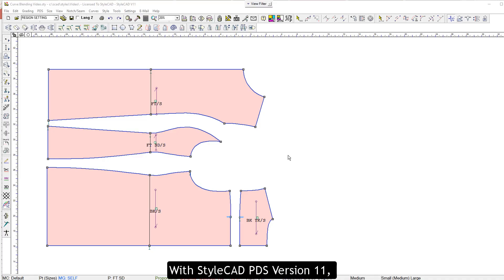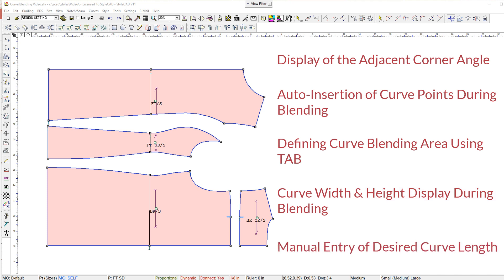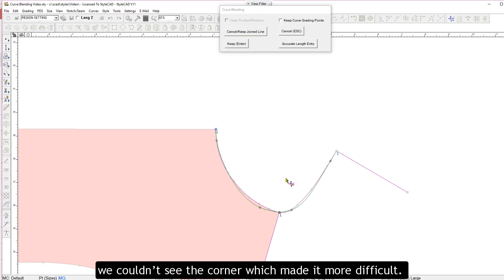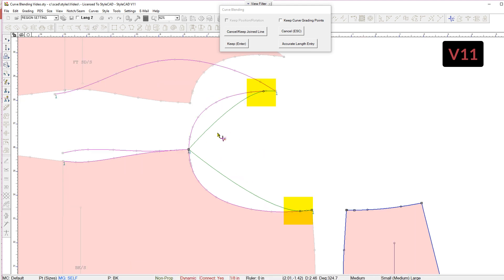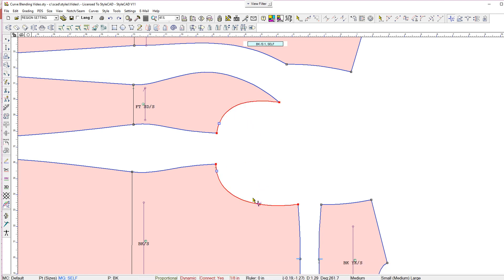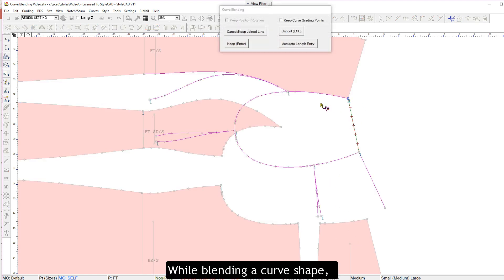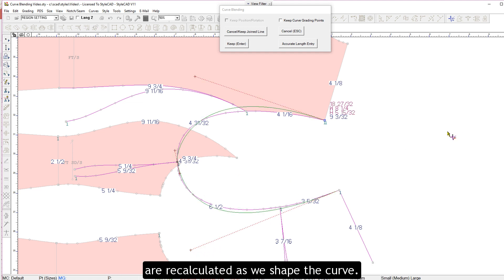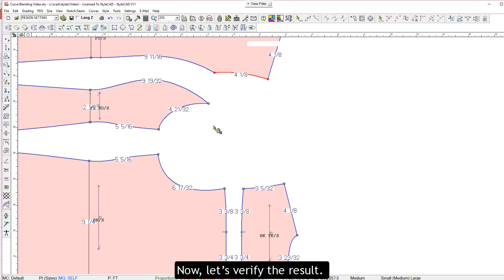StyleCAD PDS V11 - Curve Blending Feature Enhancements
Check out the additions and improvements made to the curve blending features in StyleCAD PDS Version 11.